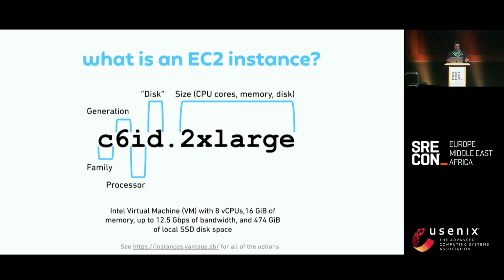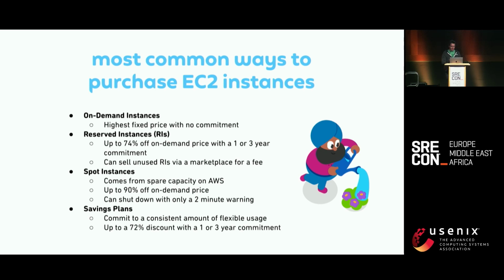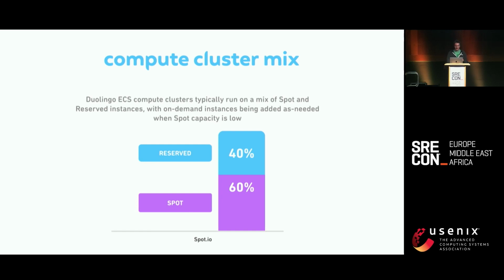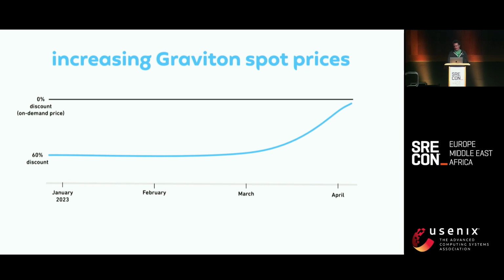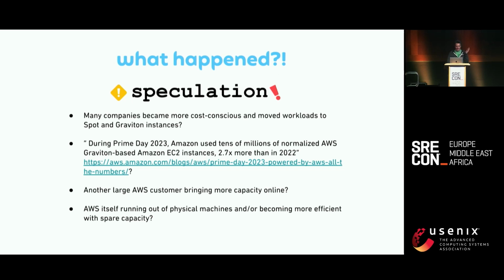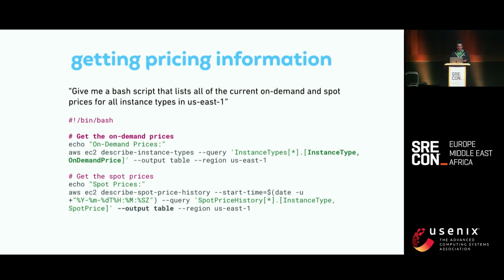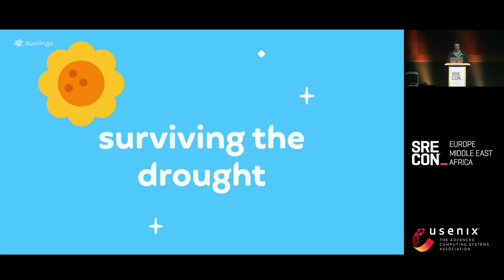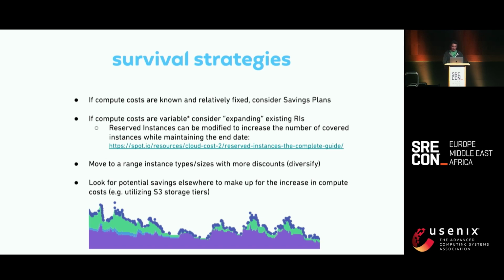SREcon23 Europe/Middle East/Africa - When Clouds Stop Raining Discounts: Surviving the Drought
Max Blaze, Duolingo

We seemed to be all set in terms of AWS cost optimization–we had just finished migrating our largest, most costly services to the less expensive Graviton architecture and our projected savings forecasts for the year were looking fantastic. That is until March, when drastic changes in the AWS Spot market overturned all of our underlying assumptions. Suddenly, our “cheaper” machines were costing more and most of our discounts completely disappeared by the end of April. The unthinkable had happened and we had no idea if it was temporary or the new normal.

This talk will explore the most likely underlying causes of the AWS Spot market instability, the tools and techniques we used to see the full view of its effects on discounts, and the major actions that we took to keep our infrastructure costs under control when faced with increasing uncertainty.